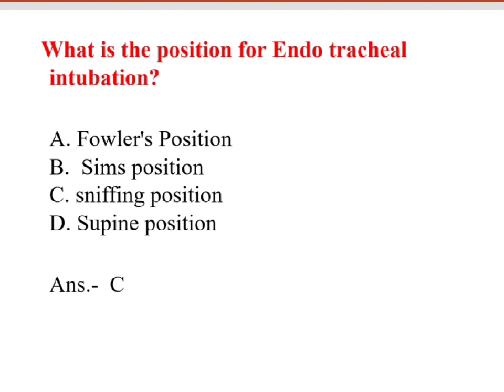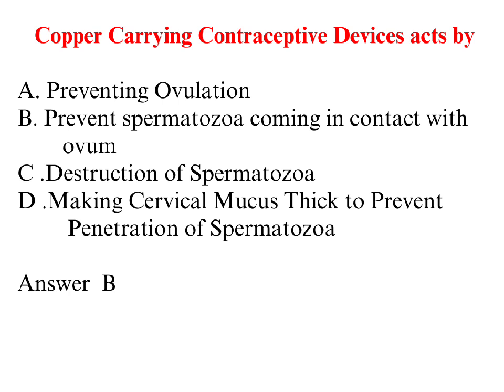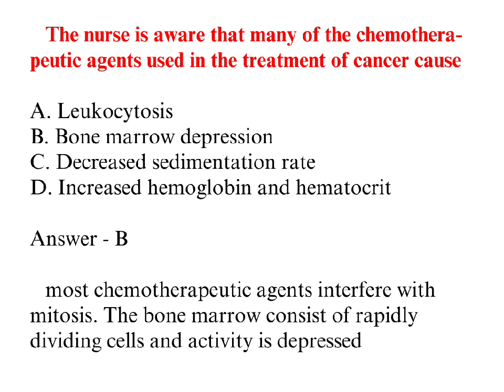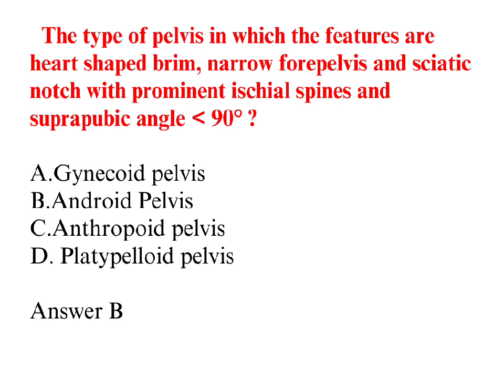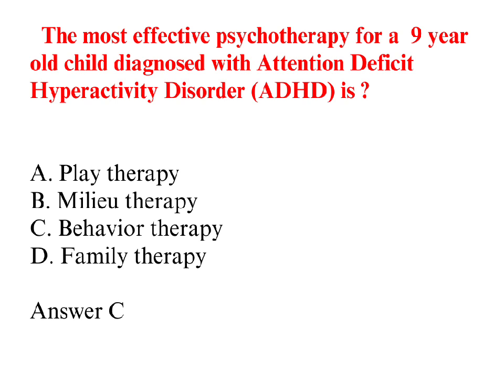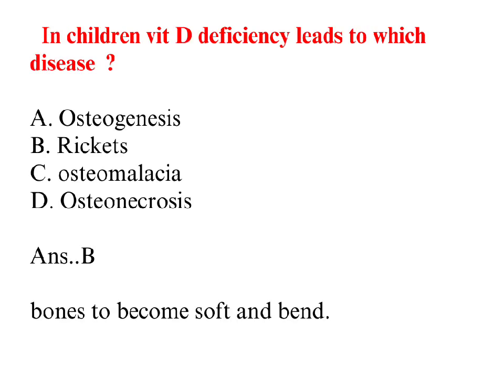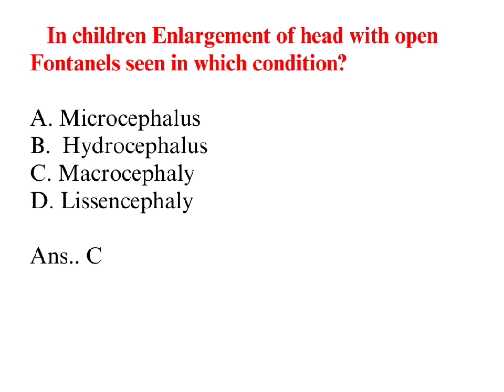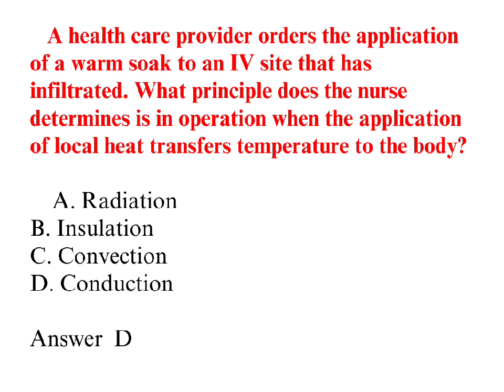Andhra Telangana Nursing jobs important questions